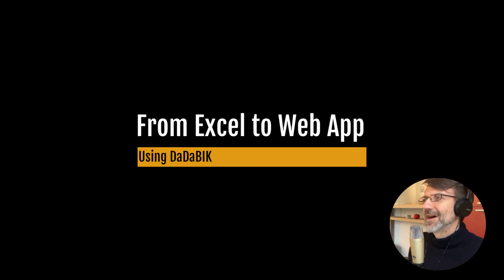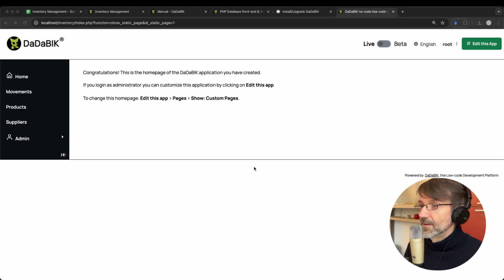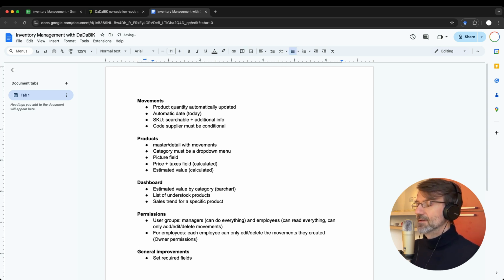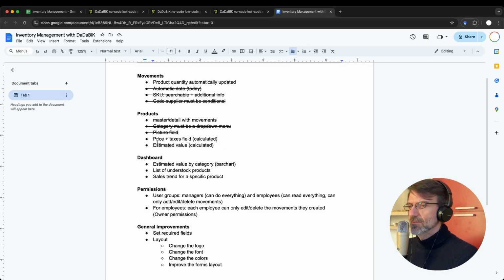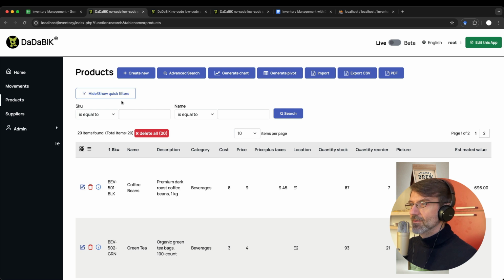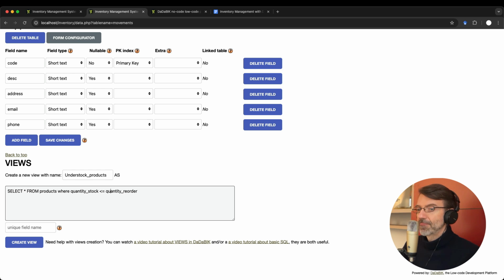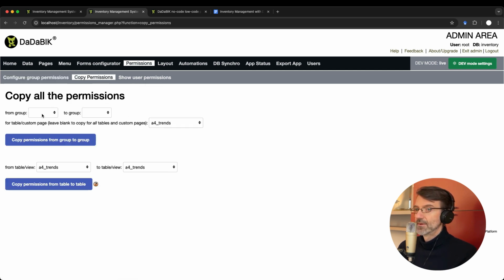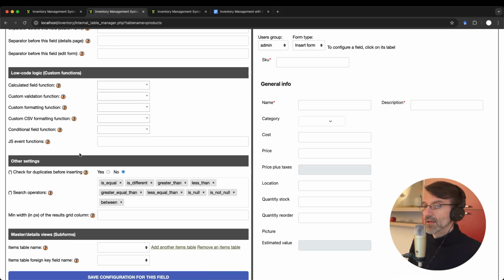Turn Excel into a Web App (Step-by-Step No Code Guide)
Tired of managing inventory in Excel? In this tutorial, I’ll show you step by step how to turn a simple spreadsheet into a fully functional web application—all without coding!

🔹 What You’ll Learn:
✅ How to import & transform an Excel file into a web app
✅ Automate workflows & enhance data management
✅ Add permissions, dashboards, reports, and more!

⏳ Timestamps
00:00:00 Introduction
00:02:20 Eugenio introduces himself
00:02:49 How to download DaDaBIK
00:05:40 DaDaBIK installation
00:22:30 Overview of the application generated from the Excel file
00:27:40 Why a Web application is better than an Excel file
00:31:59 Workflow tests and proposed improvements
00:50:14 Form Configurator introduction and auto-fill date time fields (insert_date_time)
00:54:40 Form Configurator: search as you type dropdown menus, lookup fields
00:58:27 Form Configurator: (no-code) conditional fields
01:00:07 Form Configurator: drop-down, non-lockup, fields (product category)
01:02:33 How to add a field, the image_file field type (upload a picture)
01:12:41 How to add a calculated (formula) field (price + taxes)
01:24:30 How to add a master/detail form (product with related movements)
01:28:44 How to add a formula field with aggregate functions (SUM)
01:37:35 Call for new app ideas
01:38:46 How to edit the layout (logo, colors, font, ... )
01:49:48 How to create chart reports and embed them in a dashboard
02:15:26 Users, groups and permissions
02:31:26 Ownership permissions (each employee can only edit/delete their movements)
02:39:18 How to set fields as required
02:43:31 Introduction to low-code
02:51:10 Ciao :)